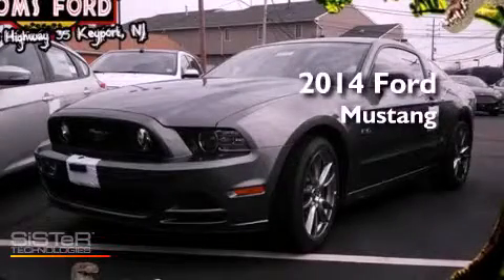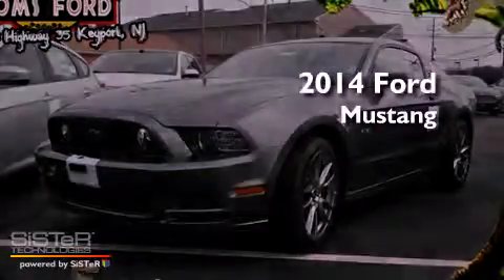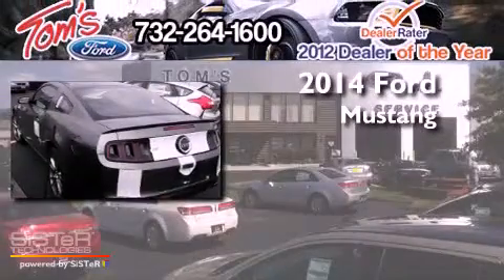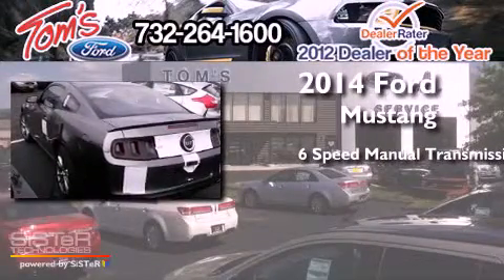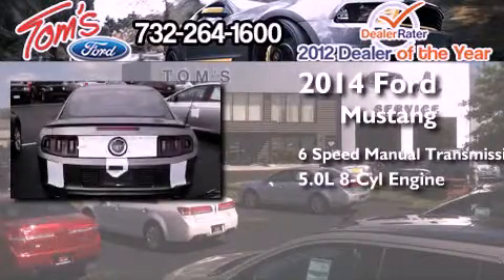2014 Ford Mustang Keyport NJ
Year : 2014
 Make : Ford
 Model : Mustang
 Engine : 5.0L V8
 Trans . : 6-SPEED MANUAL TRANS MT82
 Exterior : Sterling Gray Metallic
 Miles : 8
 Interior : Charcoal